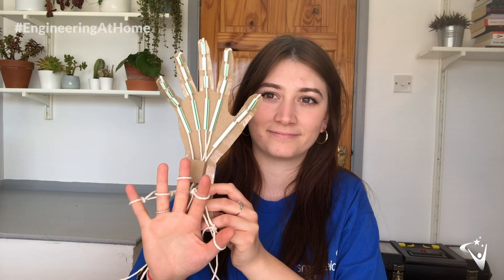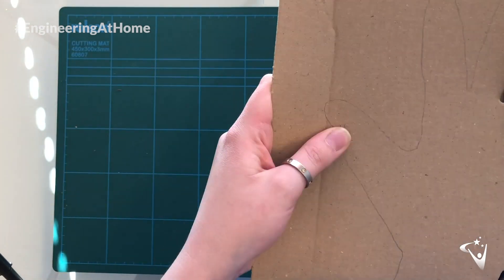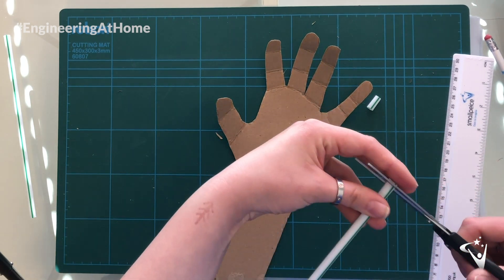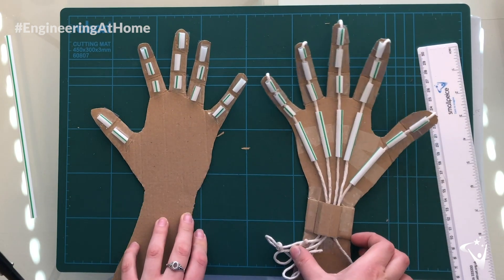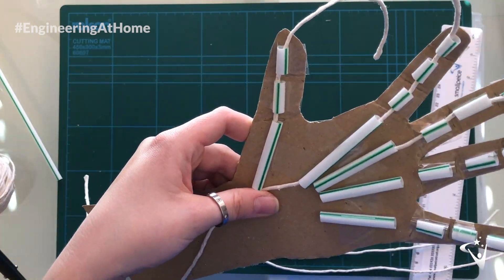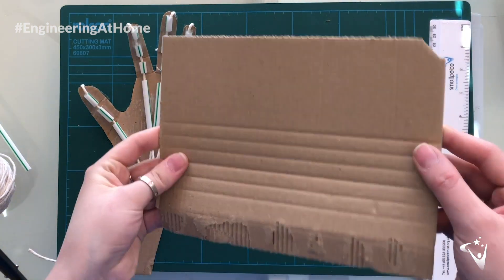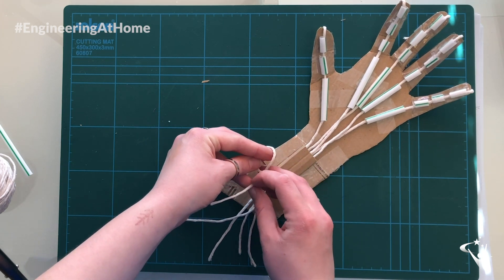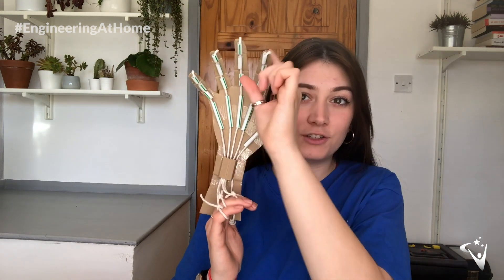Engineering@Home – Challenge 5: The Prosthetic Hand Challenge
Challenge number 5 in our Engineering@Home STEM challenge series is building a prosthetic hand. This is a basic prototype showing the anatomy of the hand and the mechanics of how prosthetic hands would be built by biomedical engineers.

Please share photos/videos by tagging us on Twitter @SmallpeiceTrust